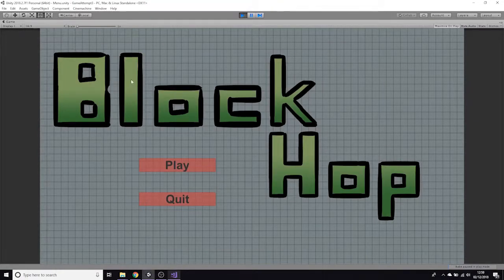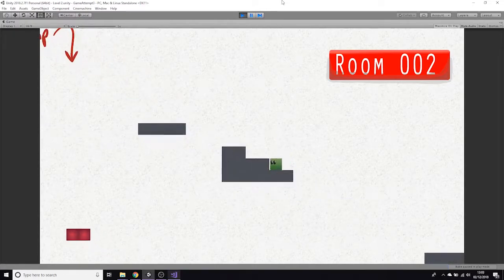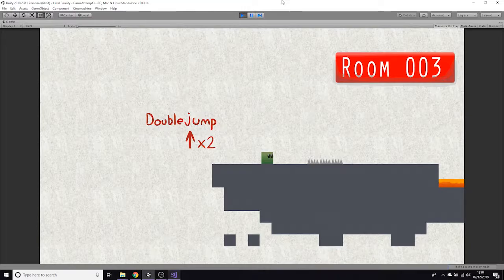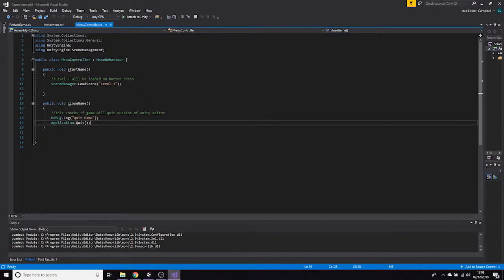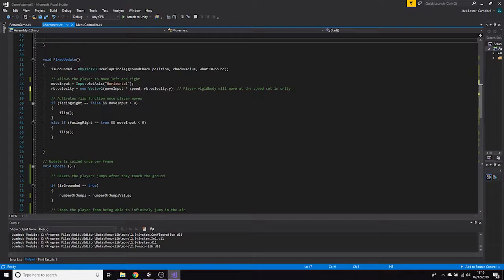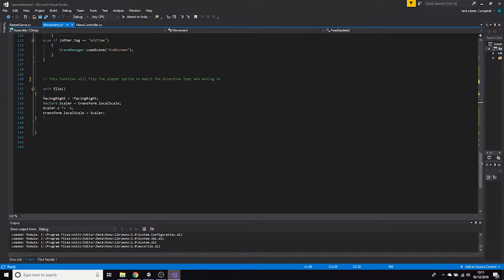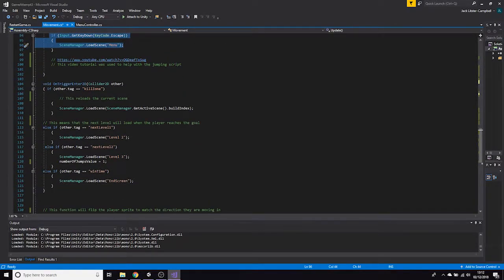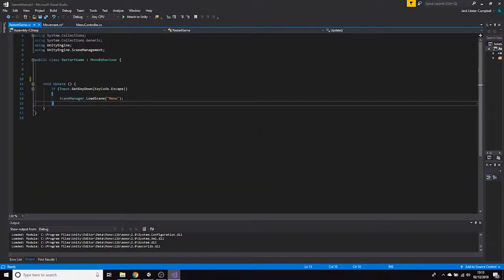DES105 Game Assignment